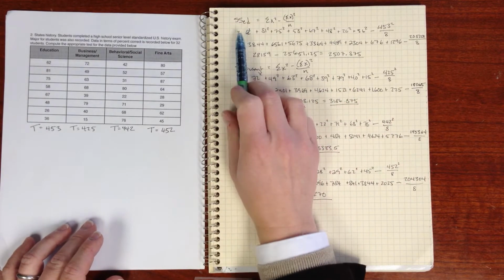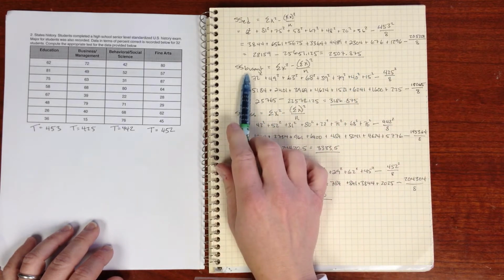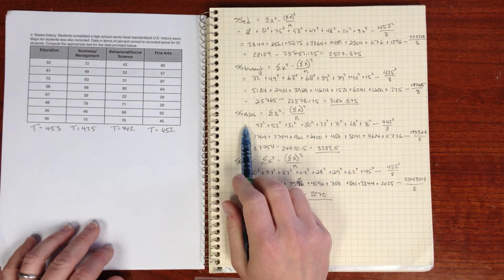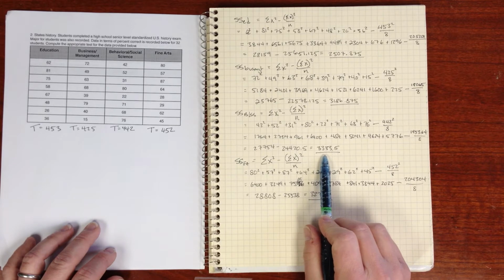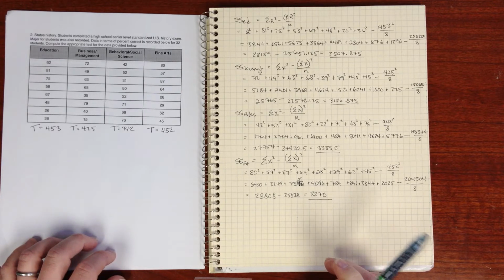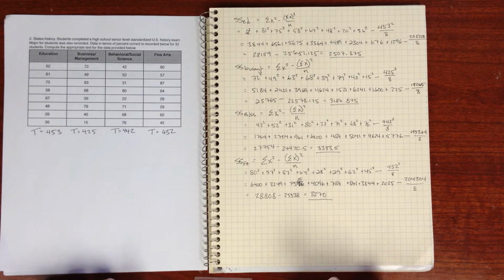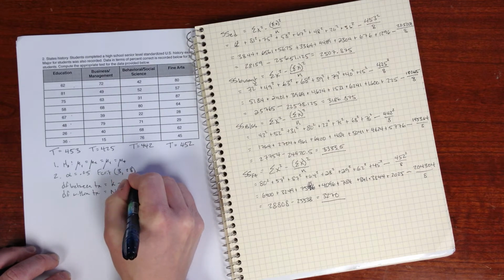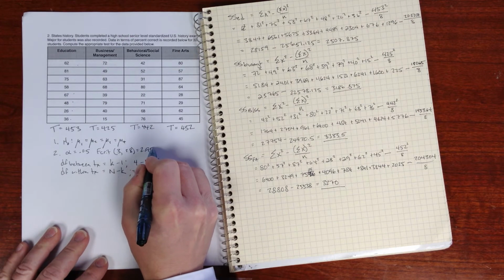PSYC3530 Independent Groups ANOVA 2